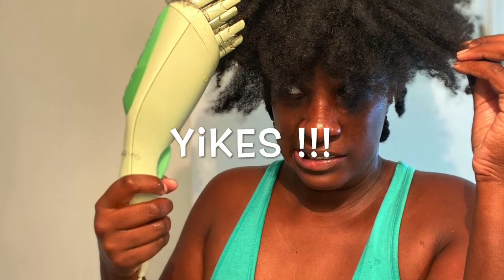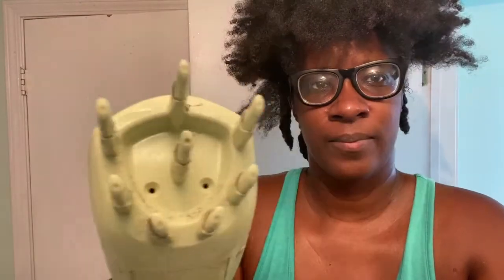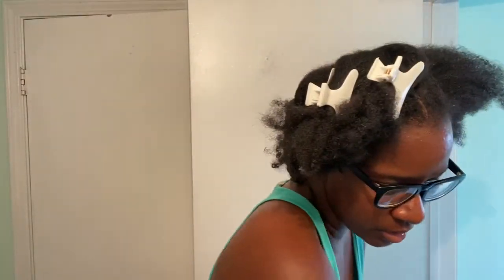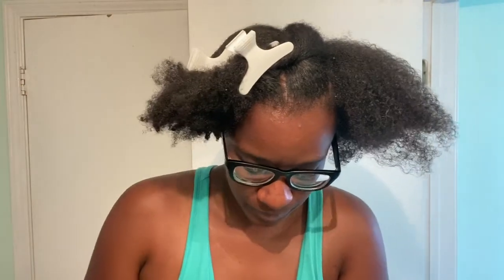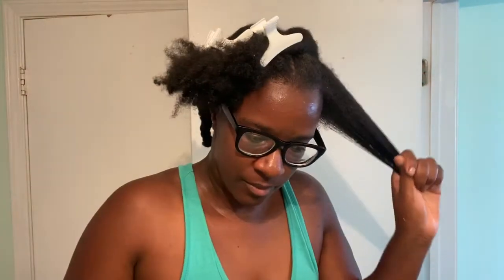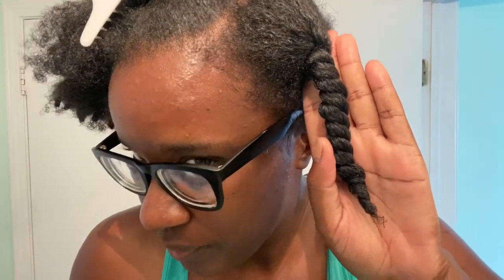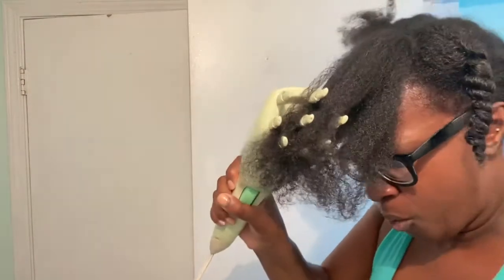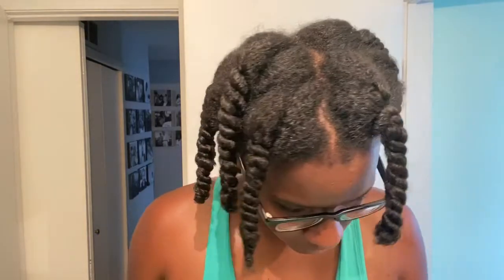Refreshing My DRY Hair With My Qredew Hand Held Hair Streamer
I loveeeee my Qredew. I have had it for years and it was a Christmas gift. My hair was dry and in need of some serious moisture. I wasn't ready for Wash Day so this is what i used instead. You can automatically see the life that was brought back into my hair.